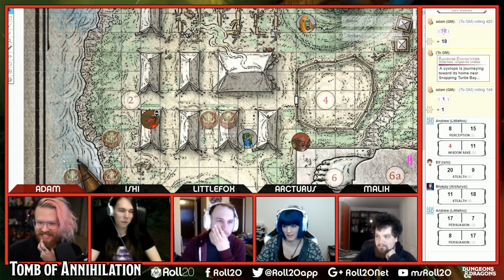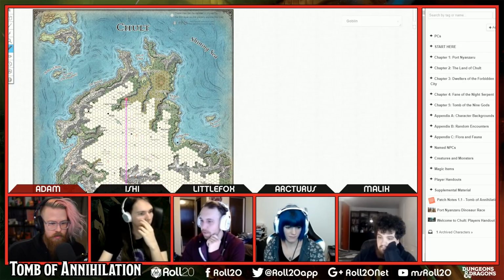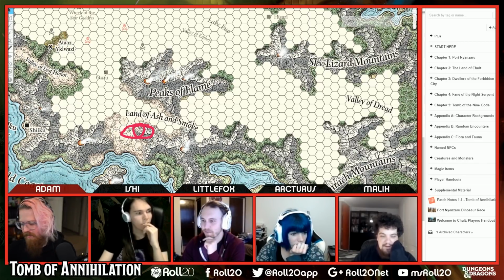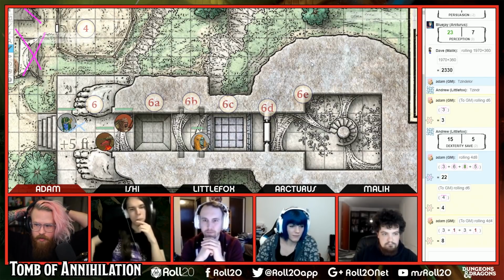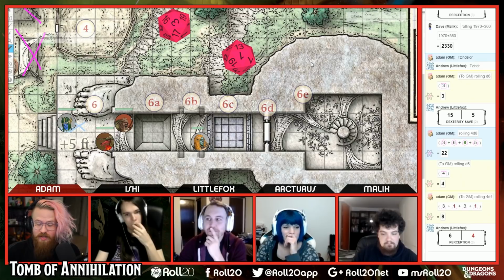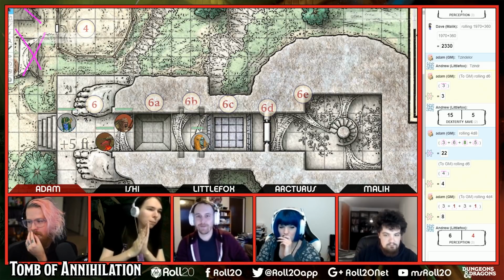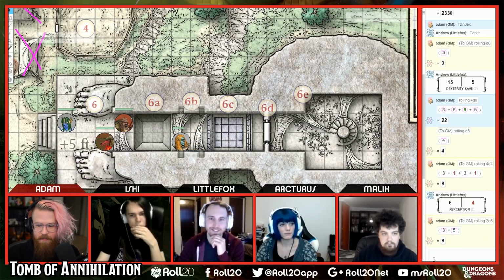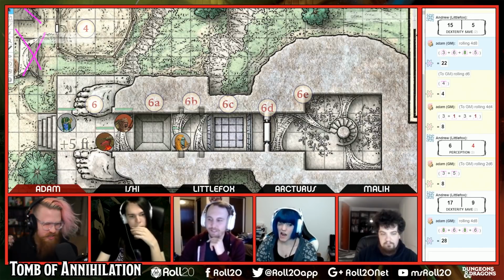Tomb of Annihilation - Ep. 9.2 | 5th Edition D&D | Roll20 Games Master Series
"A shocking rumor buzzes through the Forgotten Realms; a mysterious affliction is targeting those who have been raised from the dead. This wasting disease, which marches its victims back toward the death they once defied, has been dubbed the “death curse.” When this wretched sorcery claims a life, divine magic no longer revives them. Any others who fall to their demise, through natural or unnatural causes, is similarly lost to the living realm.

Adventurers who wish to stop this devastation must travel to the peninsula of Chult to find the source of this death curse and destroy it. Chult is a tropical wilderness composed mostly of jungles, plateaus, impassable mountains, and belching volcanoes."

at 2pm PT every Friday.